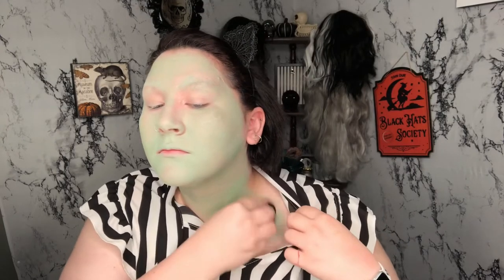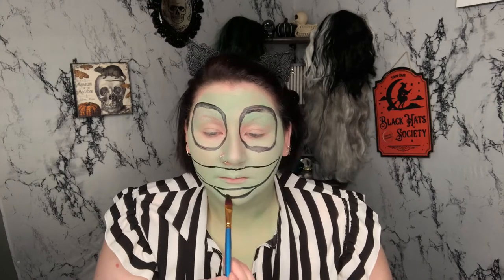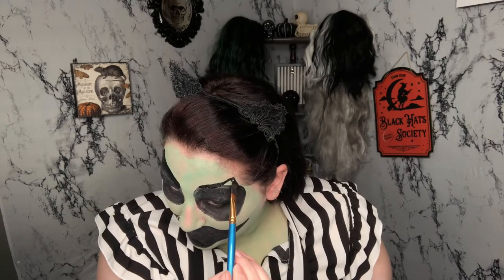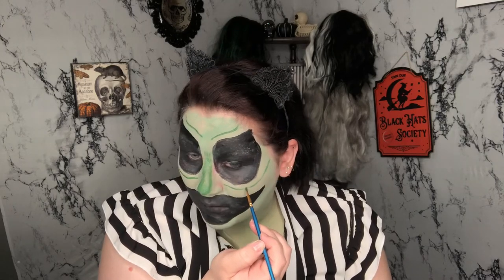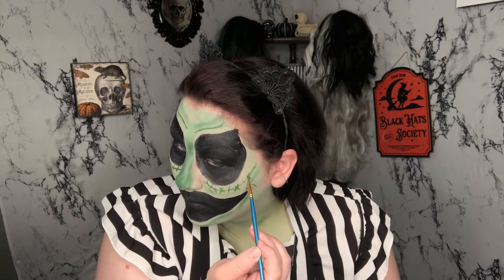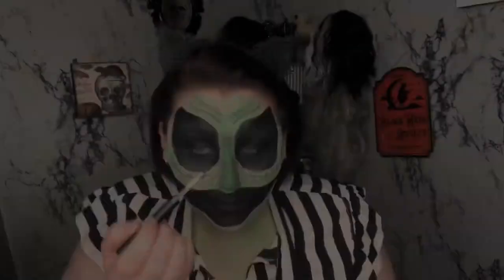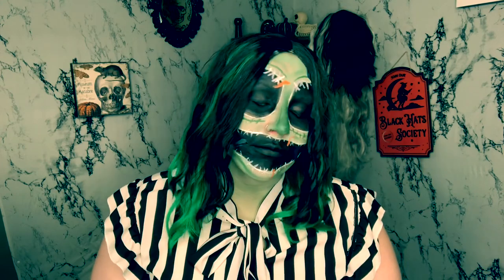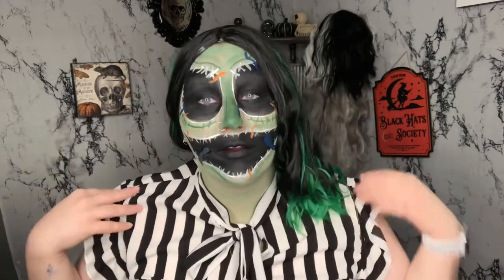OOGIE BOOGIE | NIGHTMARE BEFORE CHRISTMAS | 31 DAYS OF HALLOWEEN 🎃